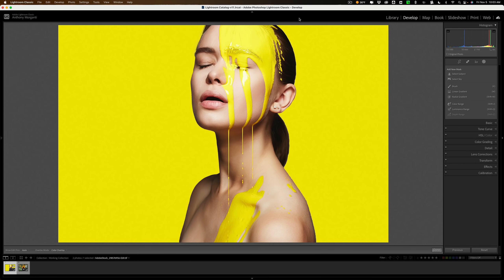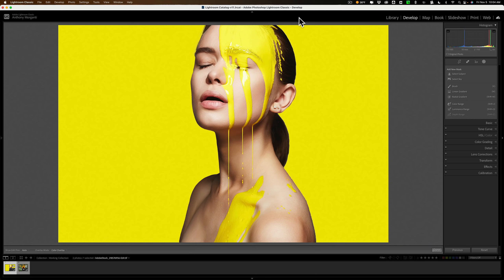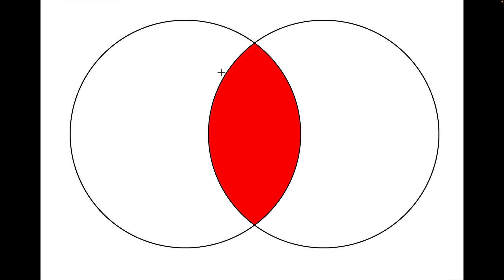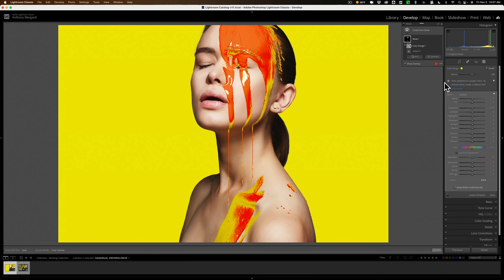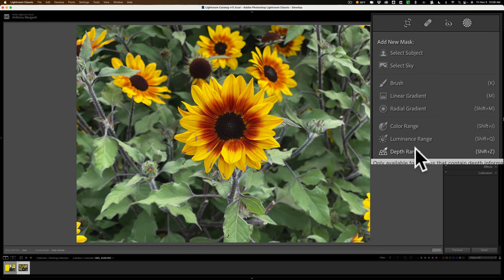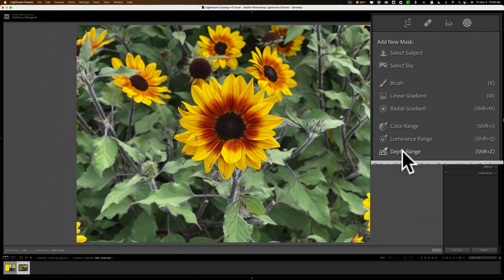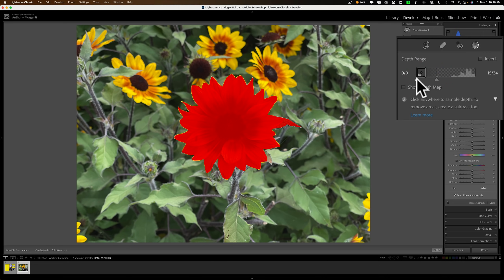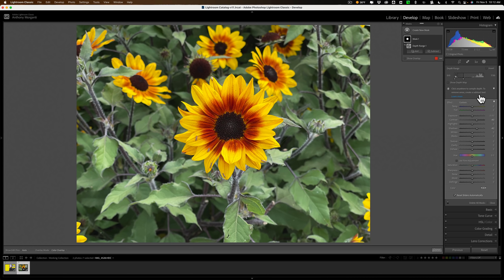Lightroom Masking CONFUSION!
I've received numerous questions regarding the new masking features found in Lightroom. Two questions have been quite common and in this video, I do my best to answer them.

To save 10% on your purchase of CleanMyMac X:

1.
4. The prices will be reduced, and you’ll be able to select the license and proceed with the payment